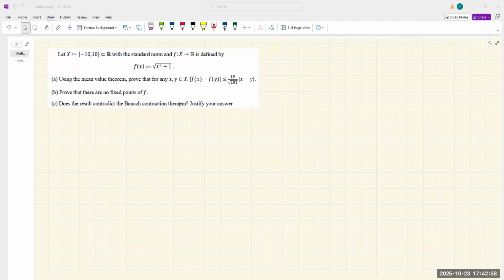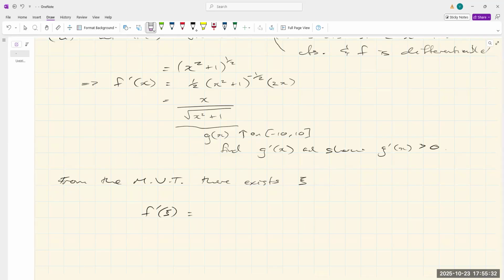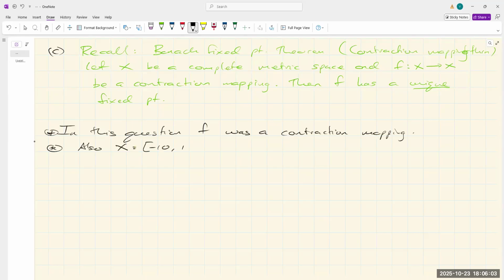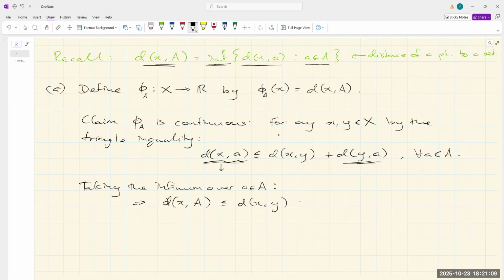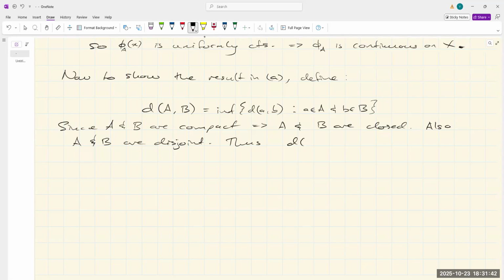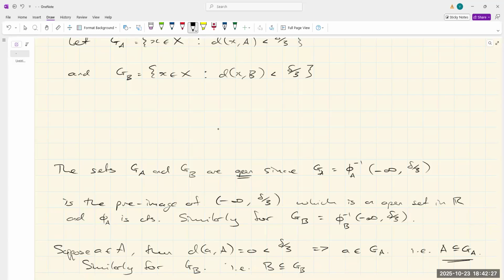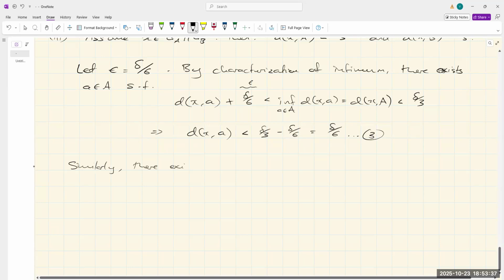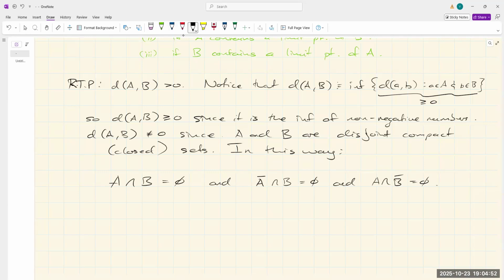MATH 6110 - Tutorial 8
MATH 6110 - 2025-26 - Sem 1  - Tutorial 8